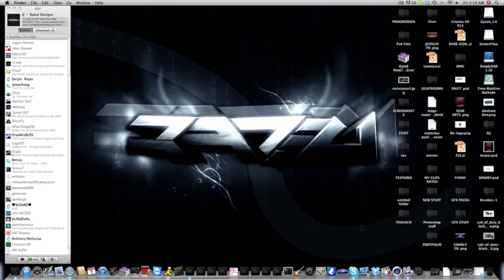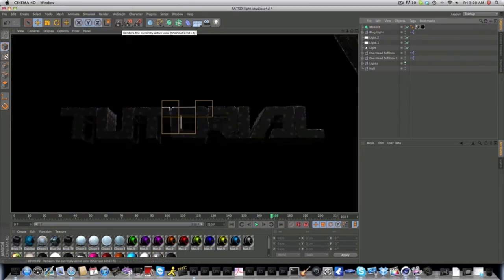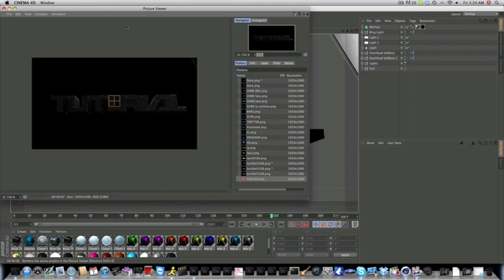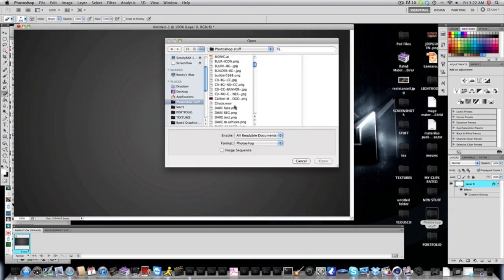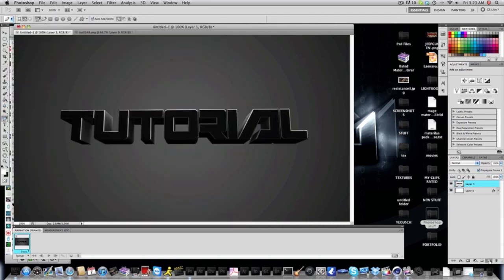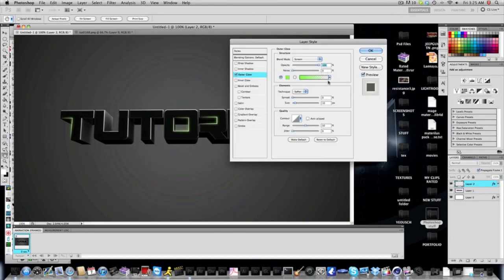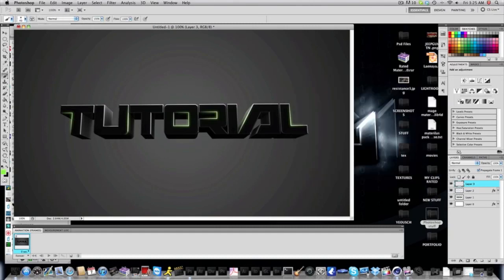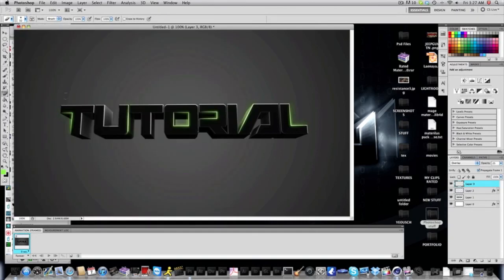Rated Designs Tutorial Time Ep.1 Glowing Lines on Text